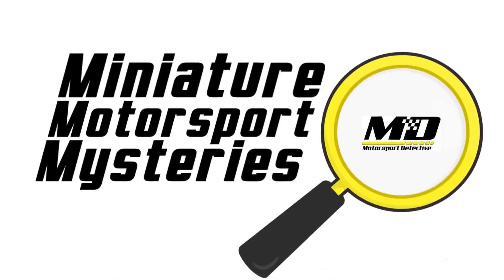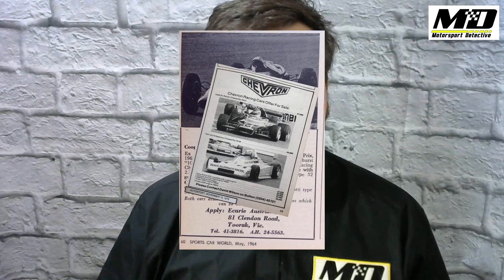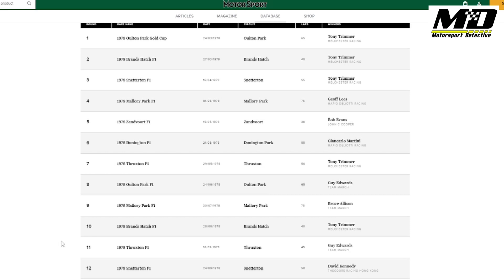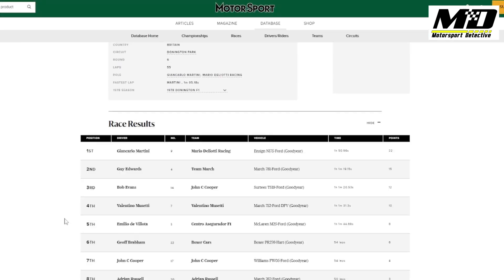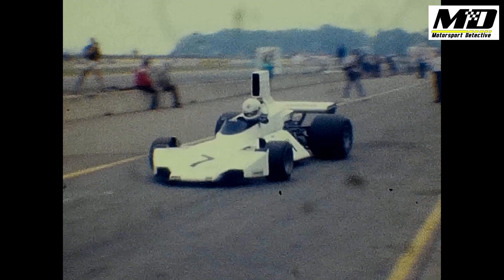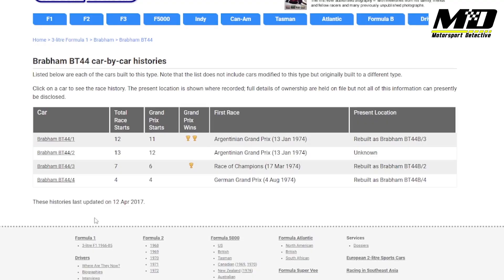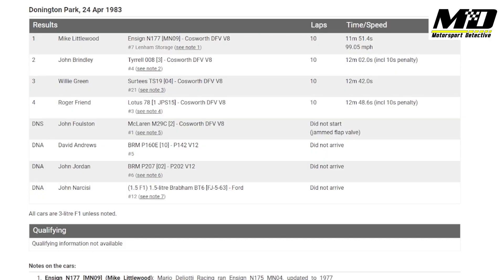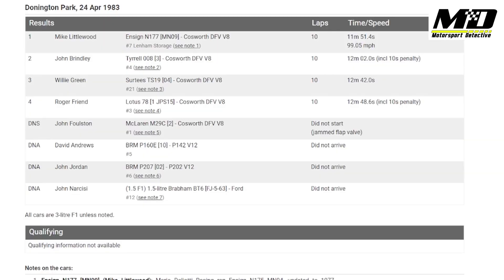Motorsport Detective. Formula 1 in Disguise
A mystery F1 race found on old 8mm cine film, but what race is it and what car is that really? Join the Motorsport detective to find out.